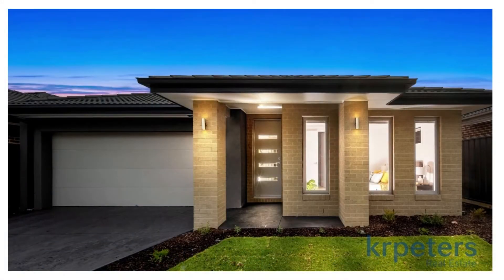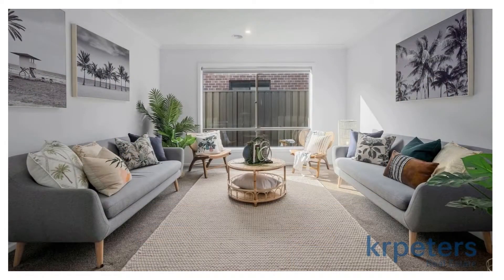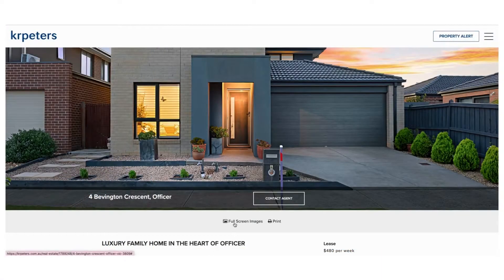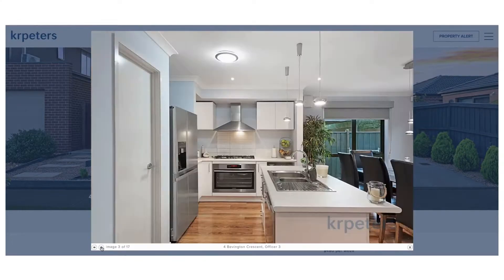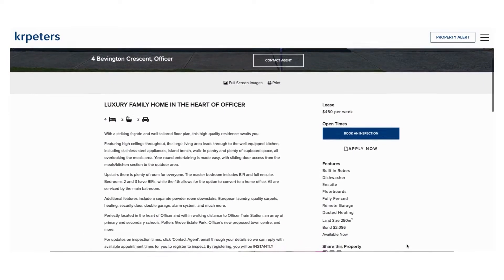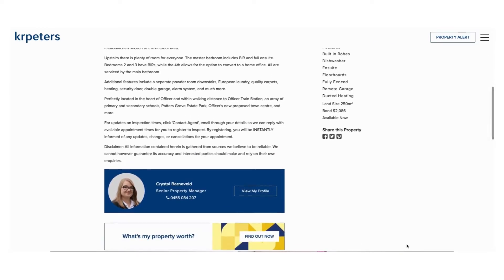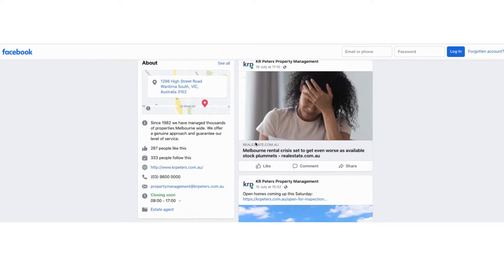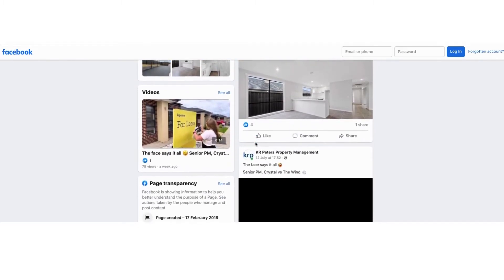Marketing your investment property with KR Peters Real Estate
In this video, we dive into just some of the marketing strategies we use when listing a property for rent.